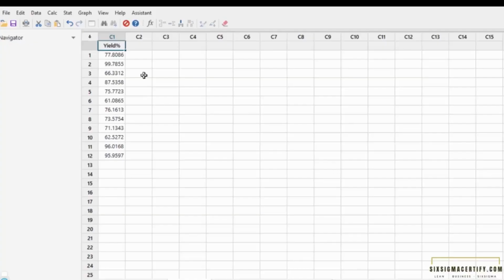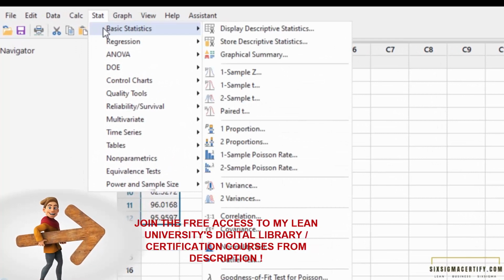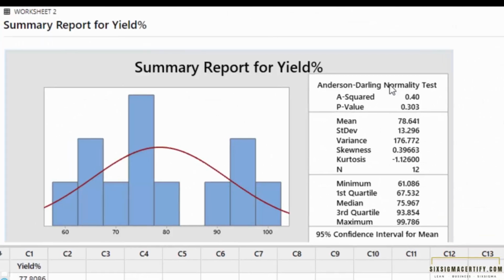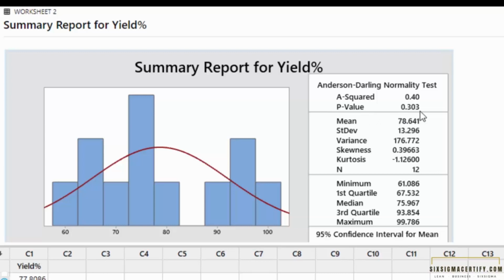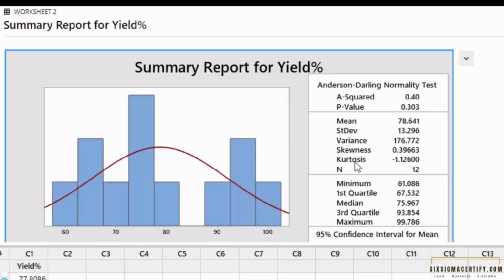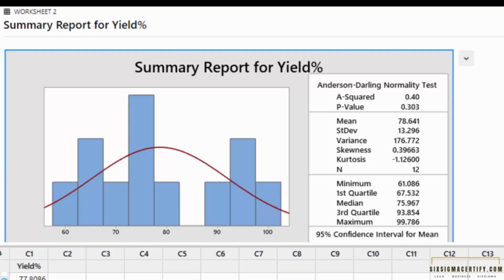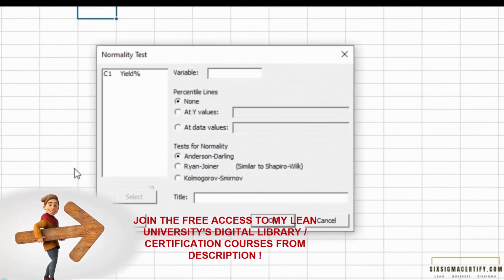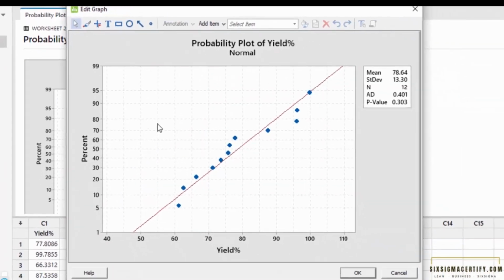Checking normality of data with MINITAB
Welcome to our comprehensive tutorial on checking normality with Minitab! In this video, we delve deep into the process of assessing the normality of your data using the powerful statistical software, Minitab. Whether you're a seasoned researcher, a student, or someone new to the world of statistics, understanding the concept of normality and how to verify it using Minitab is crucial.

Normality, a fundamental assumption in many statistical analyses, ensures the validity of our conclusions. With Minitab's intuitive interface and robust features, assessing normality becomes a breeze. We'll walk you through each step, from importing your data into Minitab to interpreting the results of normality tests.

Throughout the video, we'll emphasize the importance of normality in various statistical procedures, such as hypothesis testing, regression analysis, and ANOVA. By mastering the art of checking normality with Minitab, you'll enhance the reliability and accuracy of your statistical analyses.

Join us as we explore the ins and outs of normality assessment, leveraging the capabilities of Minitab to ensure the integrity of your research findings. Whether you're conducting experiments in the lab, analyzing survey data, or exploring real-world datasets, understanding normality and harnessing the power of Minitab will elevate your statistical prowess.

So, if you're ready to sharpen your statistical skills and gain confidence in your data analysis endeavors, this video is for you! Don't miss out on this invaluable opportunity to learn how to check normality with Minitab like a pro. Watch now and unlock the full potential of your statistical analyses!